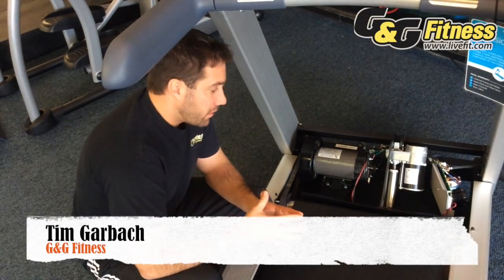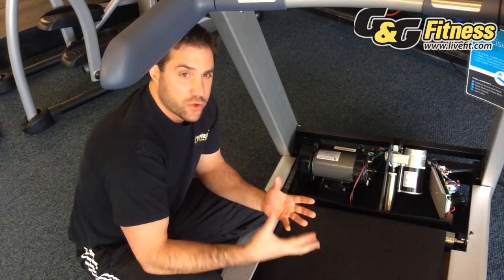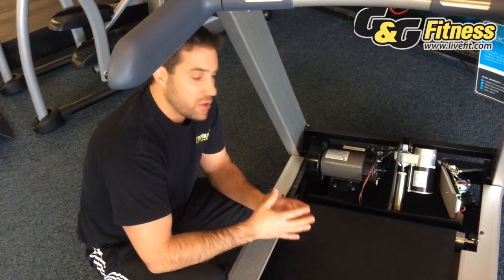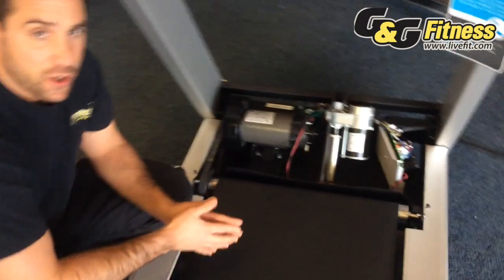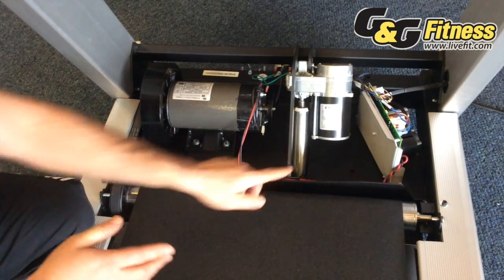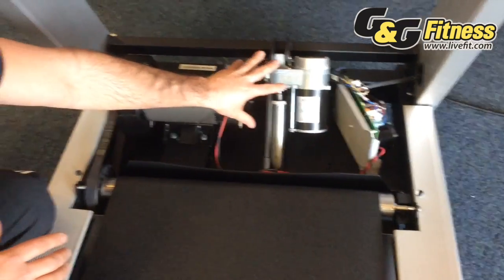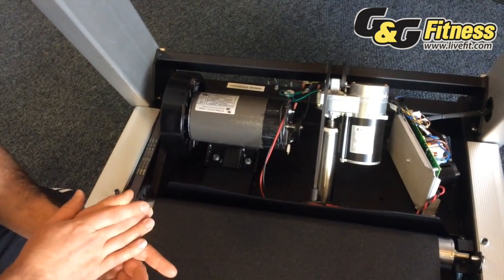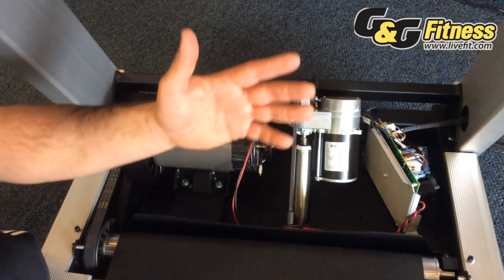Components of a Treadmill - Incline Motor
The Incline Motor is one of the most important components of a Treadmill.  What makes one Incline Motor better quality then another? Let the G&G experts show you why a good Incline Motor is so important for Treadmill.